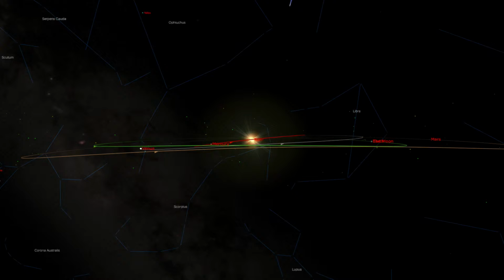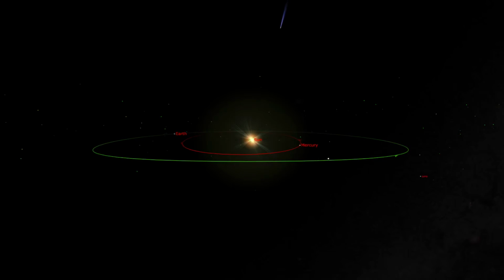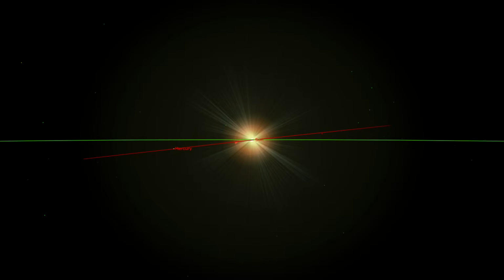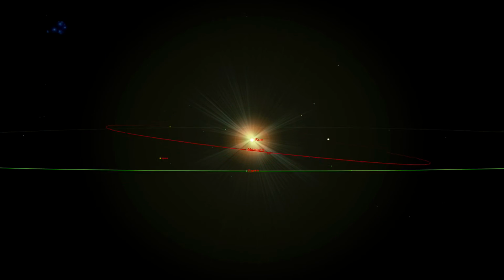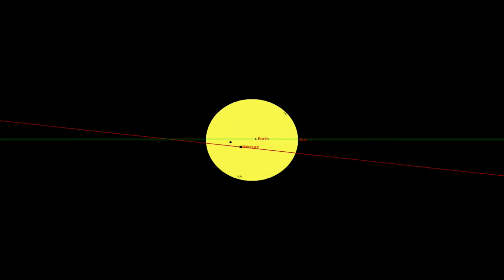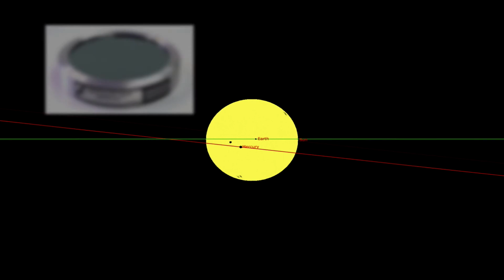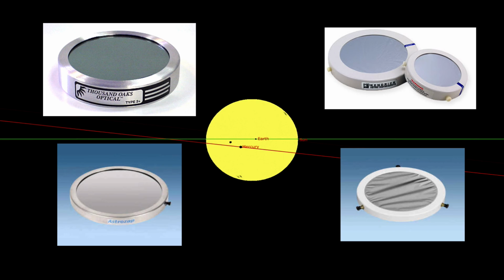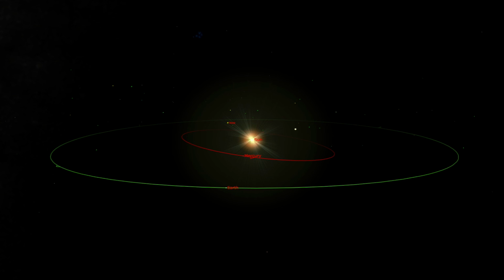Transit of Mercury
What is a transit?  Why don’t we have these transits more often?  How do I safely view a transit?  I answer these questions in this video.